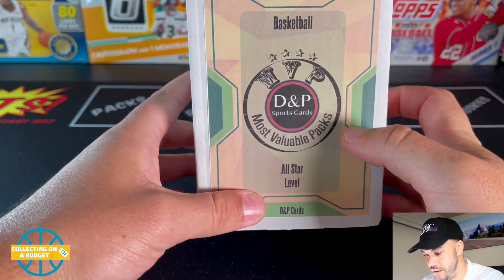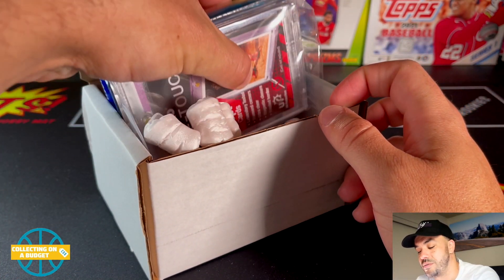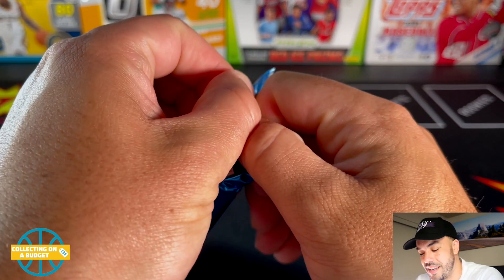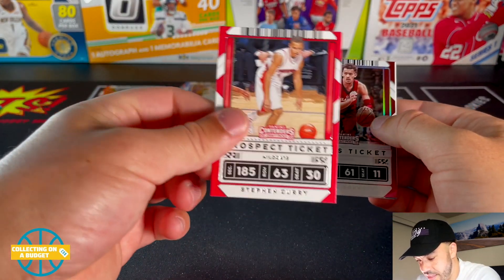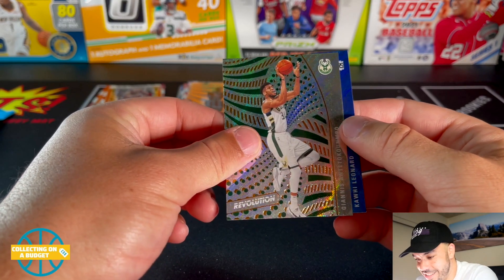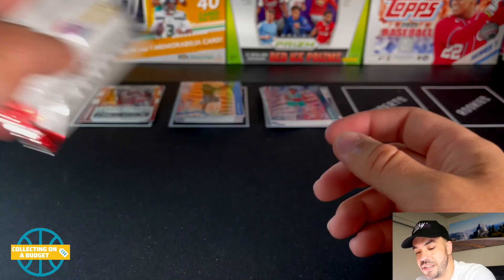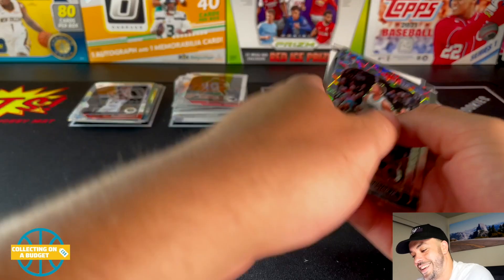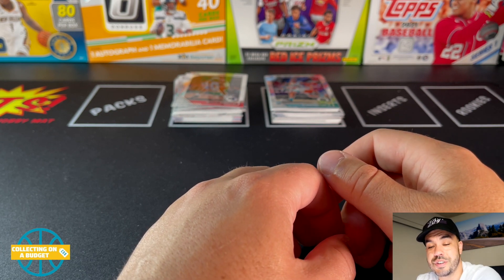Opening A MVP Subscription Box From D&P Cards - Awesome Selection Of Packs!